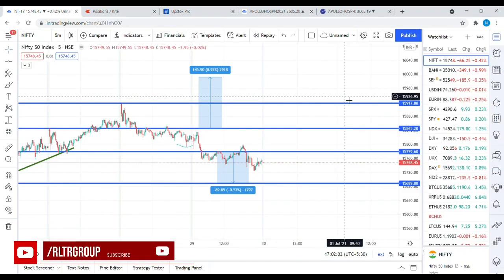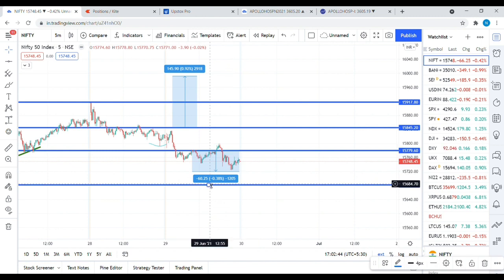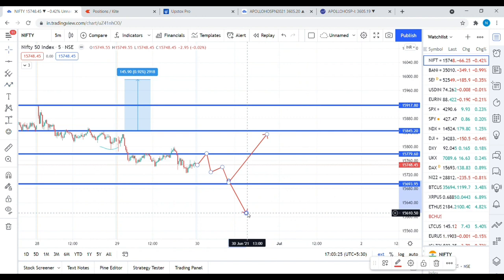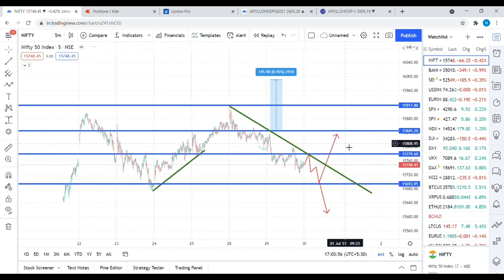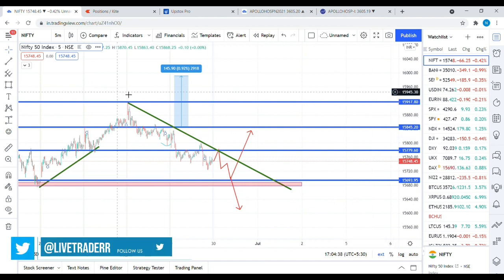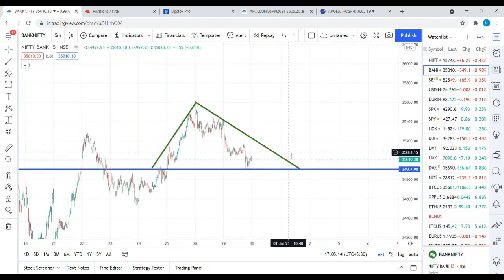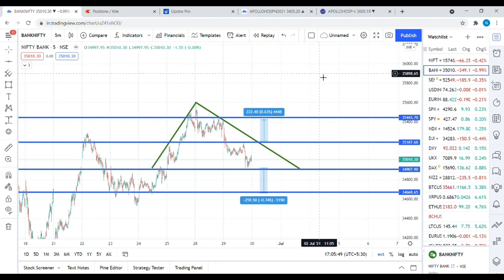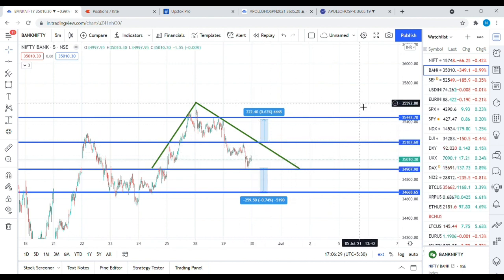Market Analysis for 30-June | Nifty and Banknifty critical Levels for Intraday trading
Banknifty Prediction & Nifty Prediction for Tuesday   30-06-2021,

Tomorrow may cause some difficulties, before making any silly moves do check out our critical levels. What are the key positions we are looking at if they gap up or not?? What should be the targets then??